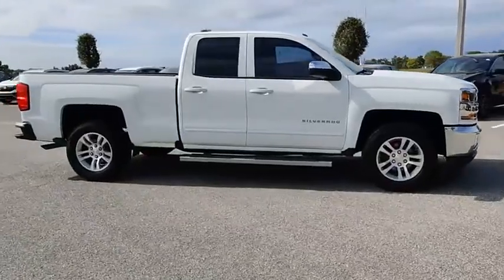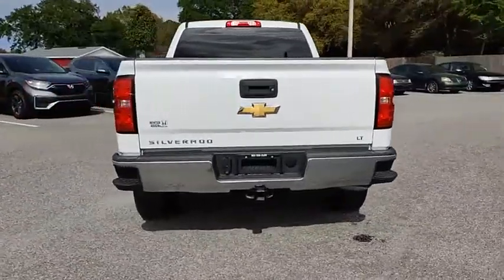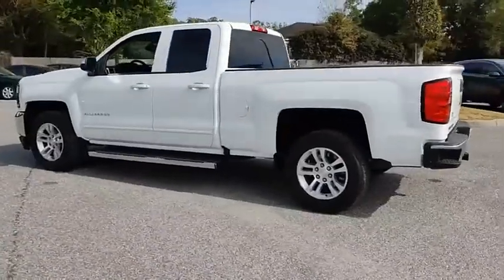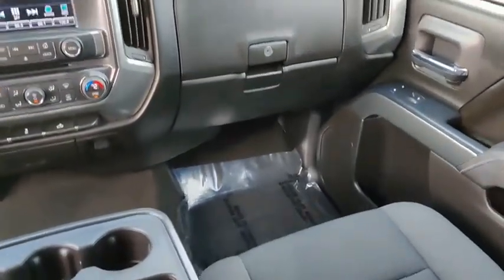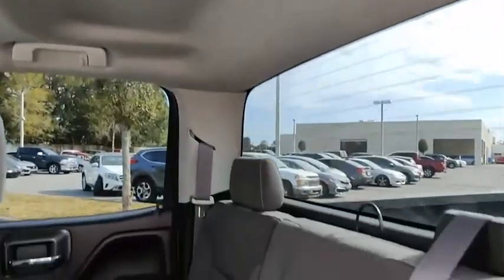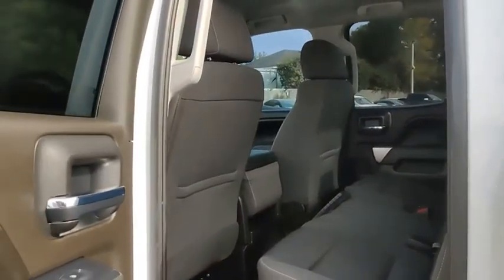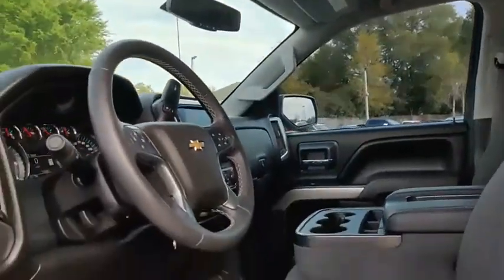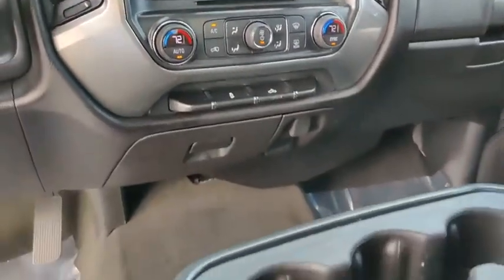2017 Chevrolet Silverado 1500 Winter Haven Honda FL IC3501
2017 Chevrolet Silverado 1500 LT

100,000 MILE WARRANTY AVAILABLE!! PRE CERTIFIED!! LT PKG!! APPLE CARPLAY AND ANDROID AUTO NAVIGATION!! XM RADIO!! WIFI!! SPRAY IN BEDLINER!! TOW PKG!! PERFECT ONE OWNER CARFAX!! POWER SEAT!! BLUETOOTH!! BACK UP CAMERA!! JUST SERVICED!! NO PAYMENTS FOR UP TO 90 DAYS!! PRICED TO SELL TODAY!! WE WILL EARN YOUR BUSINESS!!Hundreds nationwide have seen the vehicle you re viewing right NOW. Don t waste much more time. Call me NOW for a great deal.Awards:* JD Power Initial Quality Study * 2017 KBB.com 10 Most Awarded BrandsReviews:* Quick acceleration and strong towing/hauling ability thanks to available V8 engines; front seats are comfortable for long drives; cabin is pleasingly quiet at highway speeds; long list of available options allow for extensive customization. Source: Edmunds